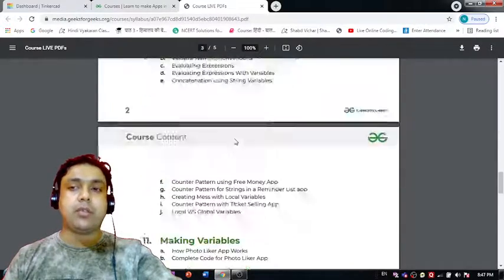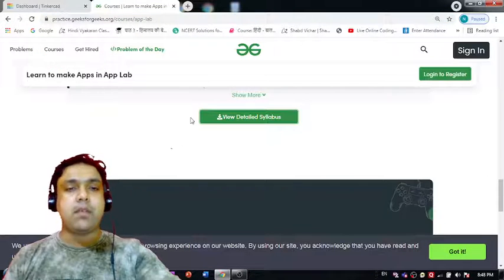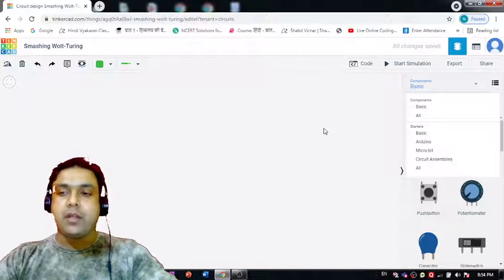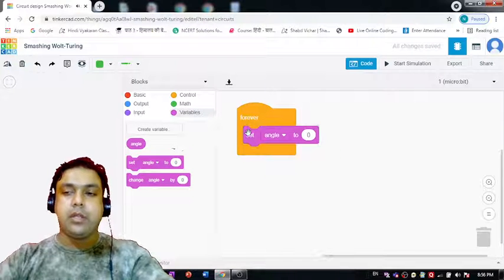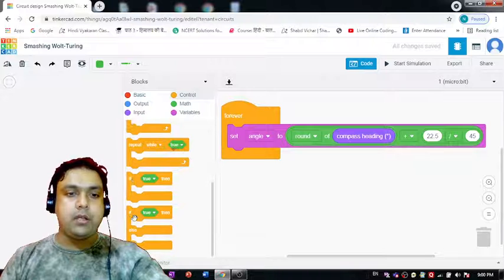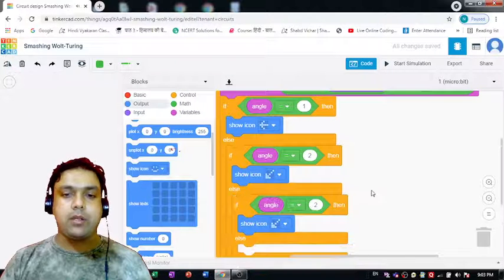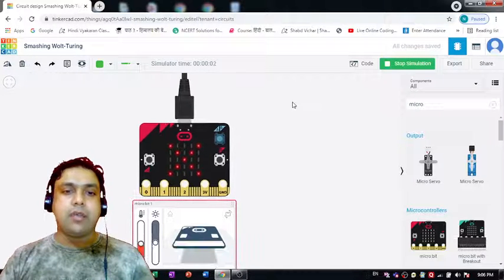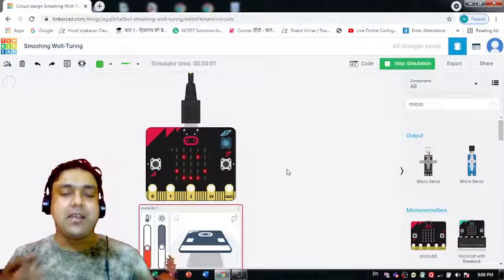Microbit Compass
In this tutorial we will learn to make a compass using Microbit